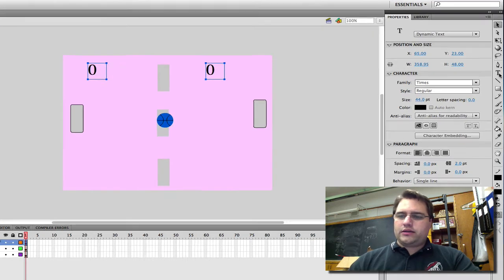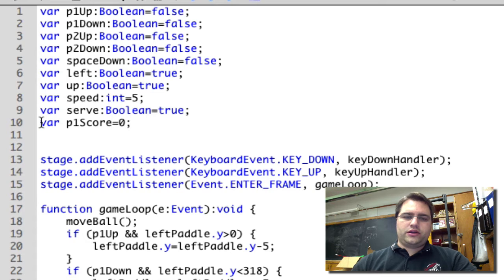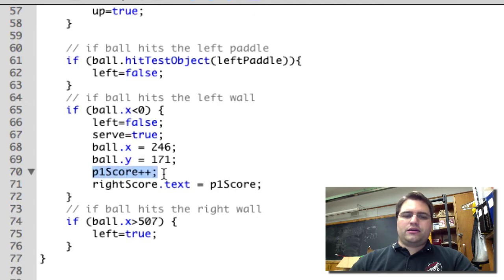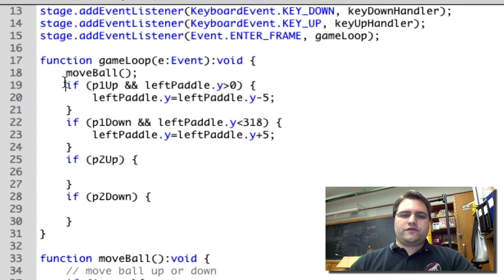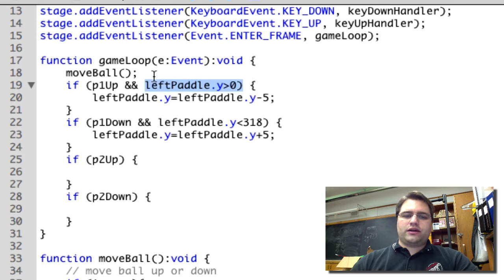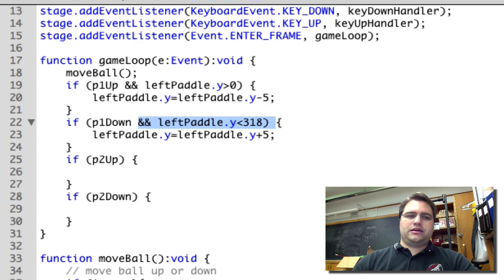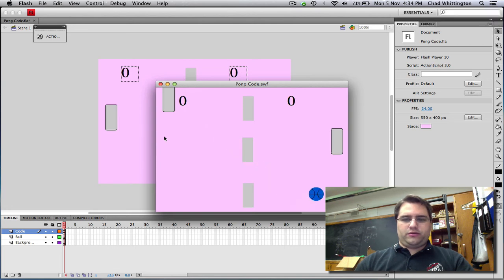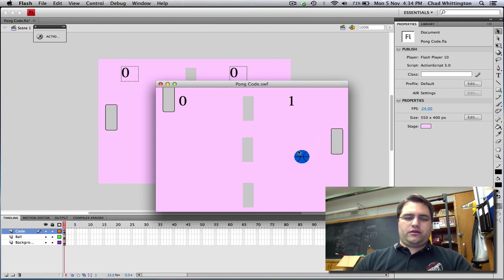Flash Tutorial 8 - Pong Part 3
The final tutorial on Pong.  We make the score and stop the paddles from going off the screen.